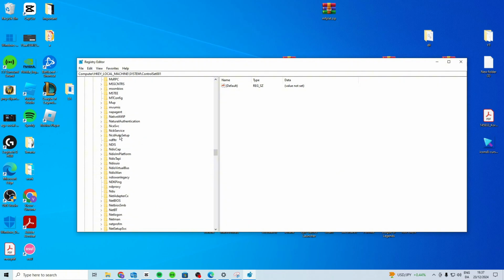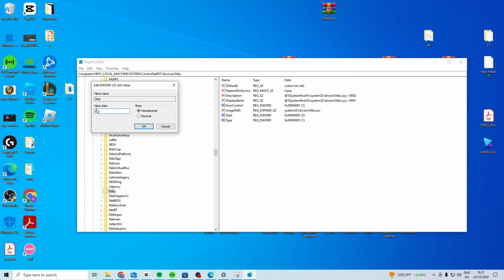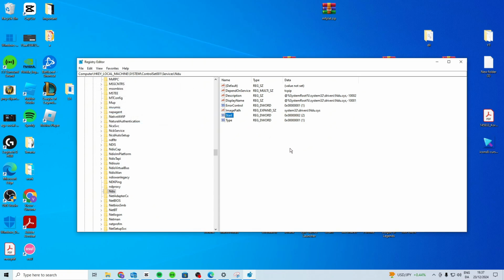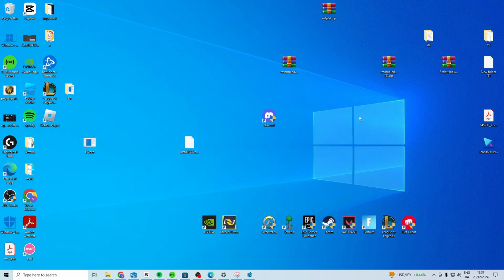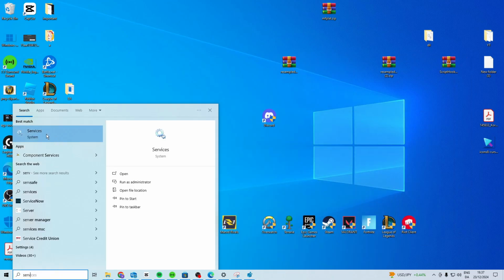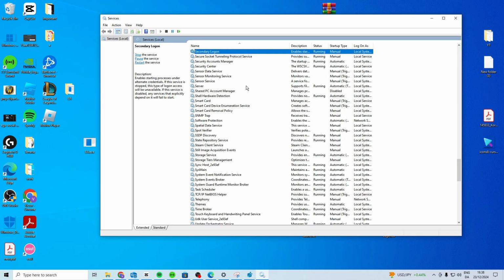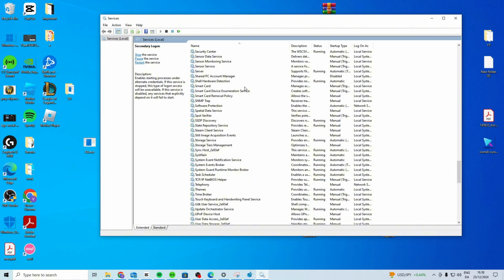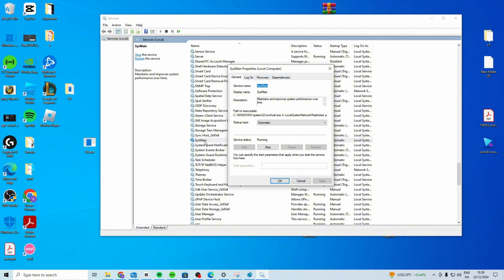How To Fix High Memory RAM Usage In Windows 10/11 - Full Tutorial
In this video I'll show you how to easy and fast fix high memory RAM usage on your windows pc & laptop. The method is very simple and clearly described in the video. Follow all of the steps & see how to fix and solve my pc us using a lot more memory